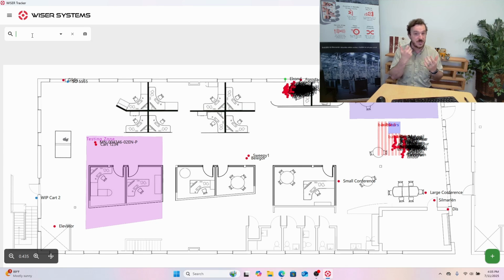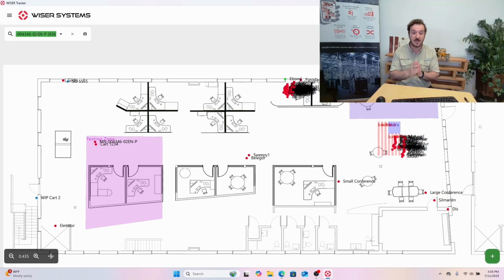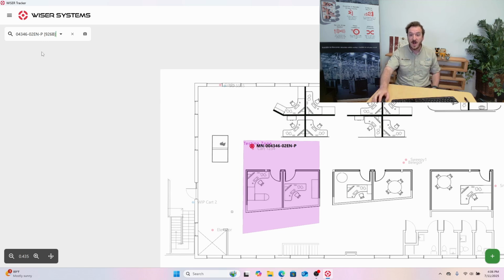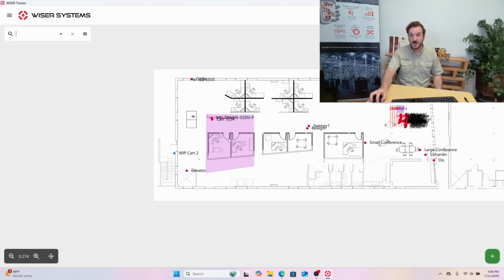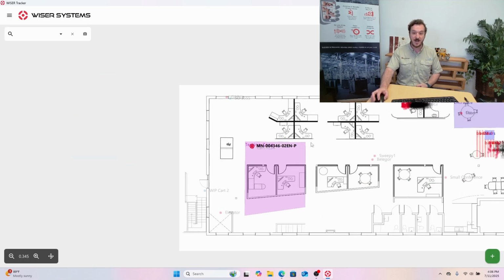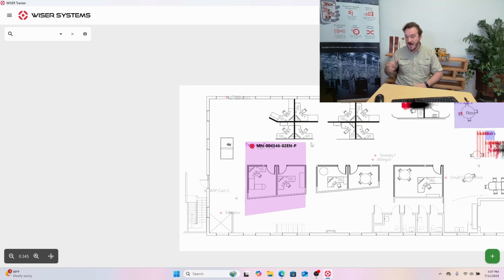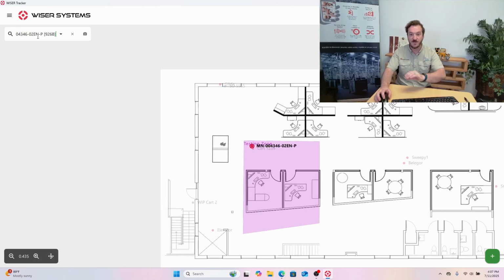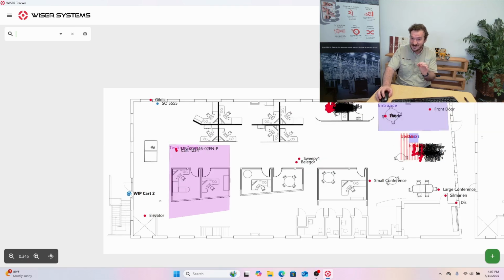Find & Search | Webinar Ep 3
In Webinar Series Episode 2, Tagging and Tracking, we showed how to assign a tag to an item using the WISER assignment tool. In this quick video, we demonstrate how WISER’s intuitive Find & Search features make it easy to locate items in real time using our app that can be loaded onto a phone, tablet, or PC.

Whether you're tracking tools, parts, or assets, WISER helps you find what you need—fast.